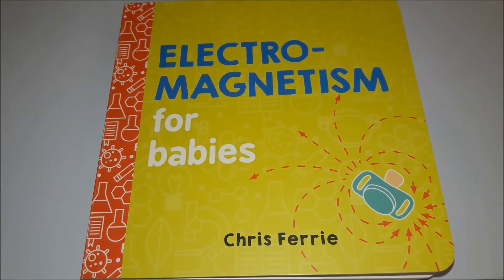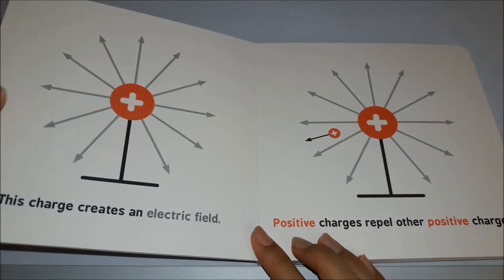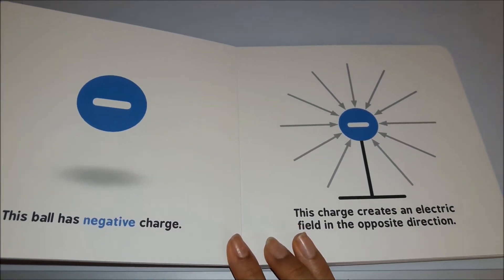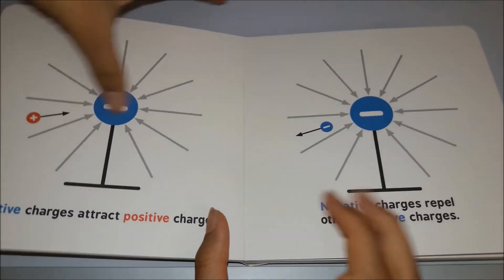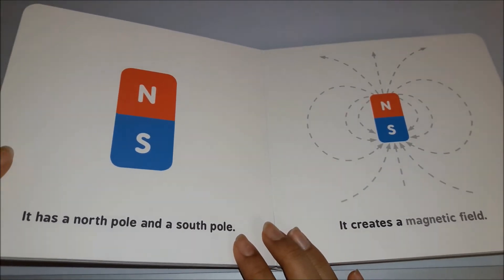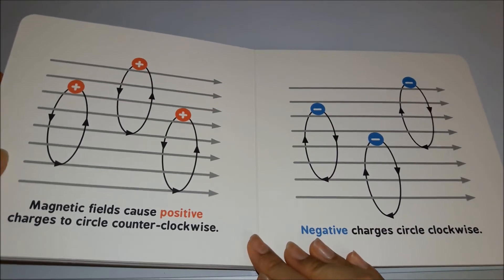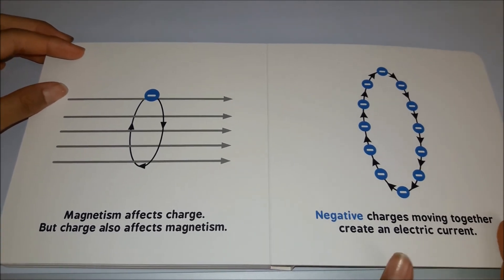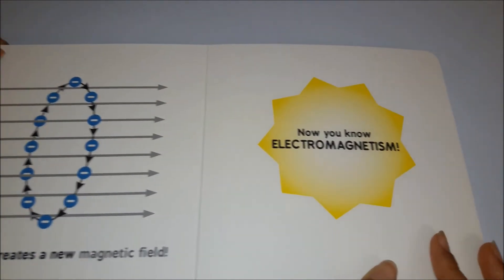⚡🧲 ELECTROMAGNETISM | a story book for "babies" 📚🤯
(2016, 2018) by Chris Ferrie
Published by Sourcebooks, Inc.
Book Read by Mahi Sanghavi